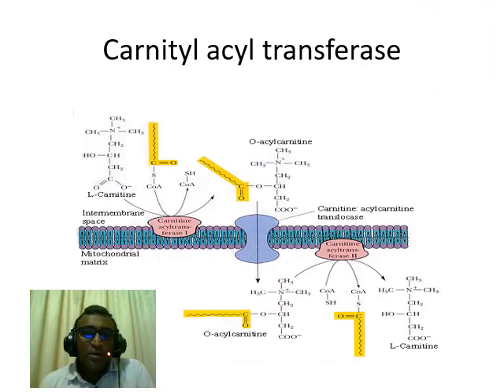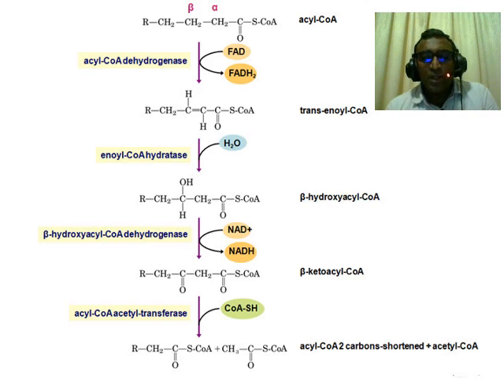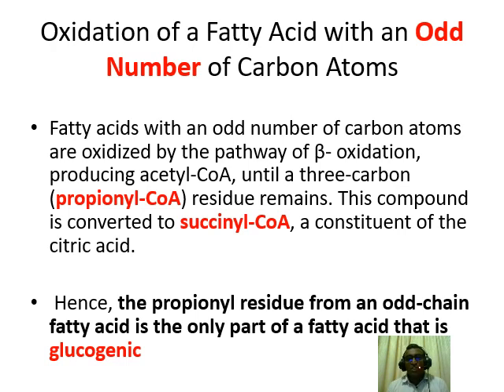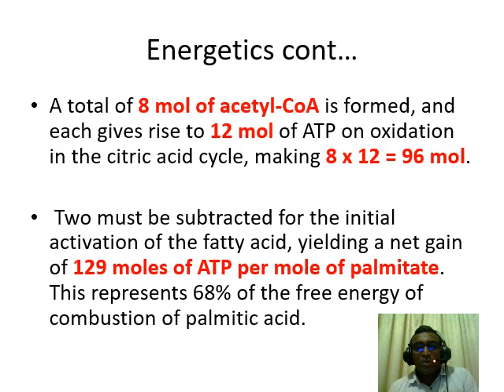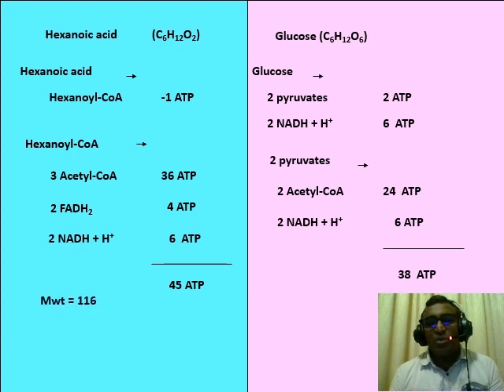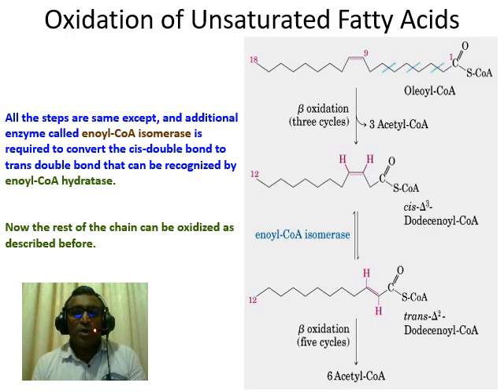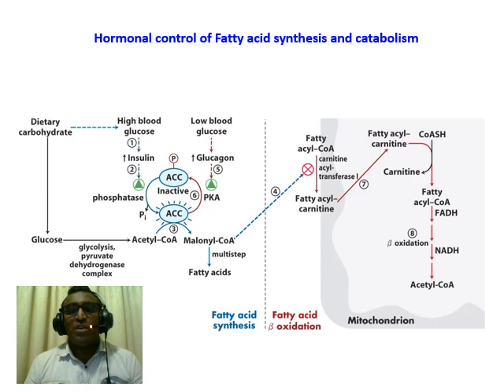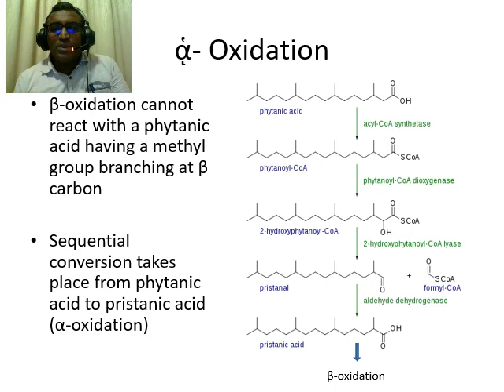Oxidation of Fatty acids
This lecture is on fatty acid oxidation (beta oxidation) pathway. A lecture delivered in Universiti Malaysia Pahang for the course of biochemistry.